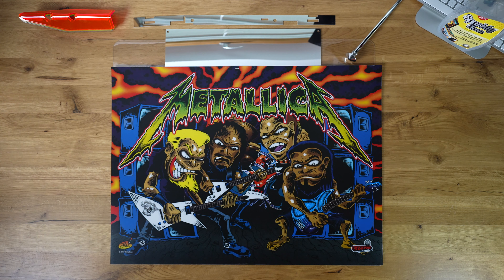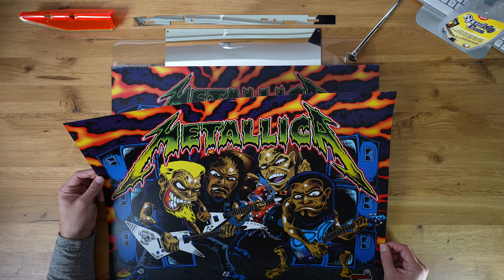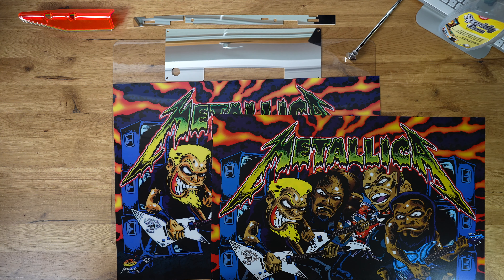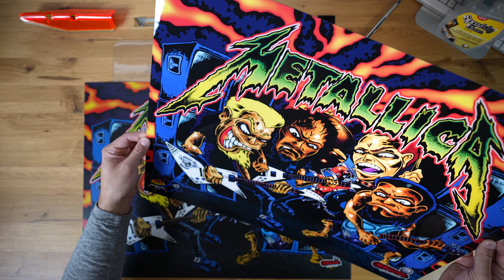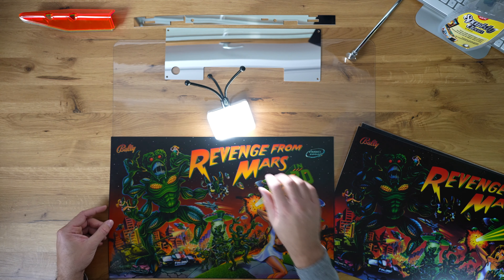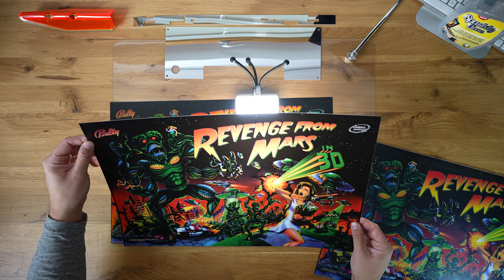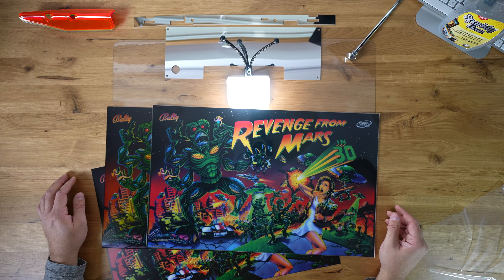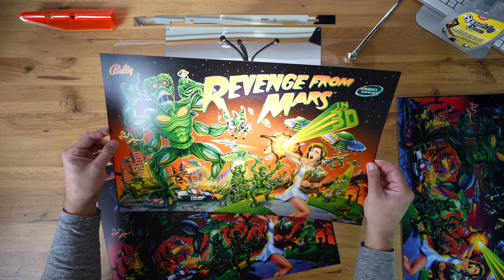Original, Backlight, and PET G Translite (Quick Comparison)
From original to... budget Backlight to... double-layered print on PET G. A short video demonstrating different Translite materials and printing techniques.